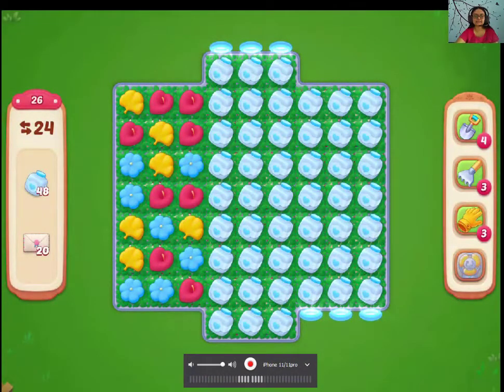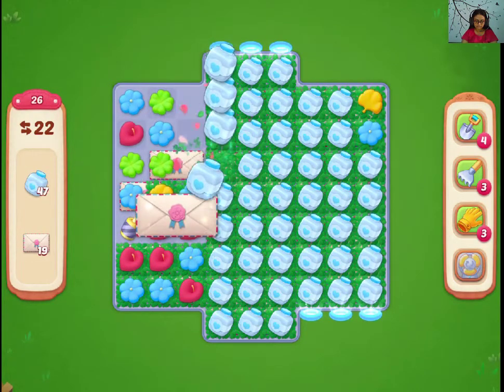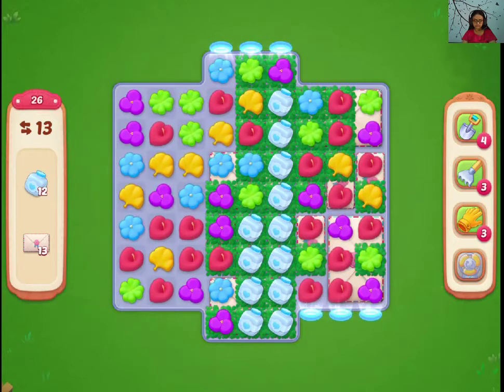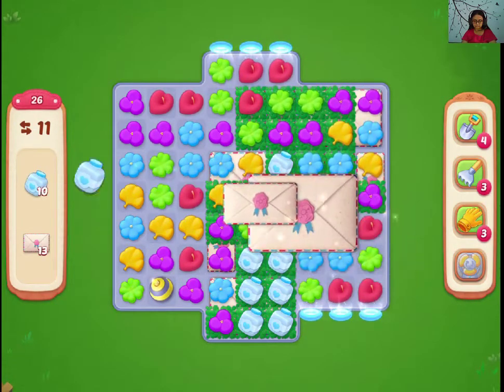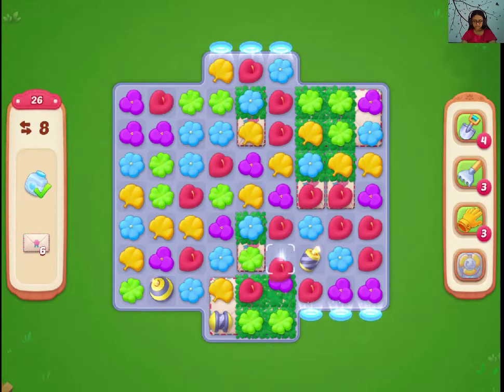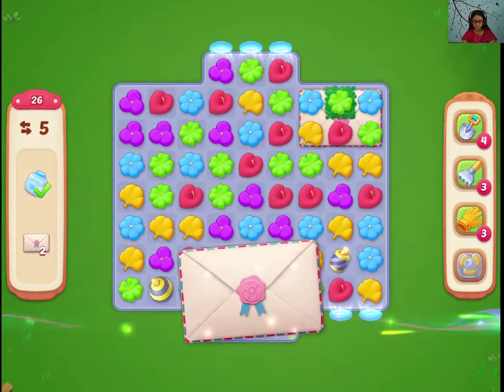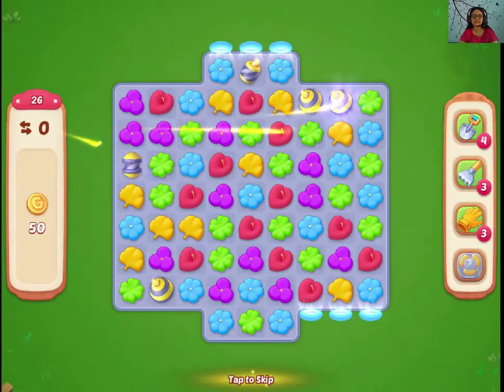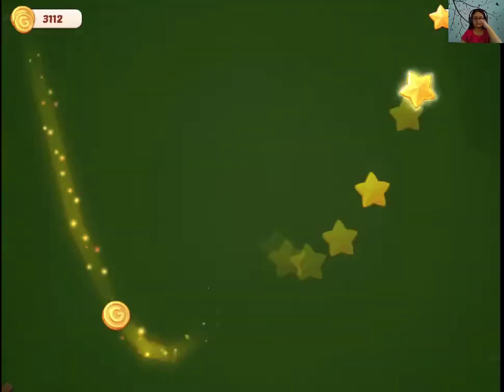Garden Affairs Level 26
You need bottles and envelopes in this level. Make boosters to speed up.